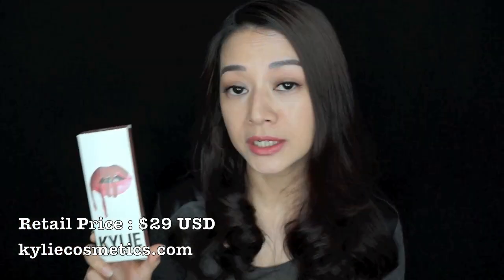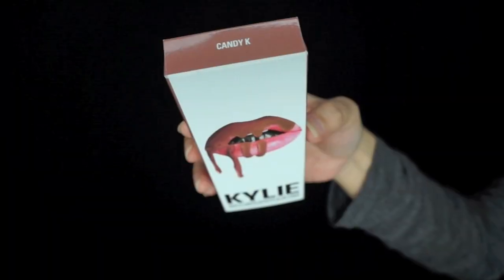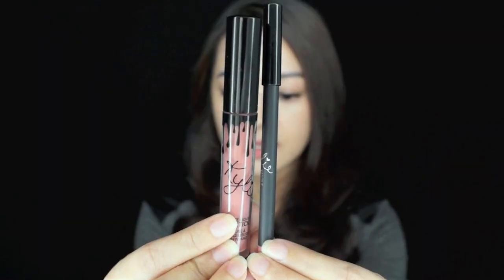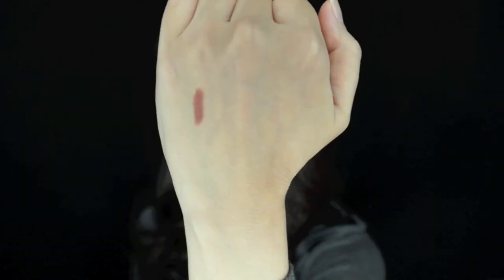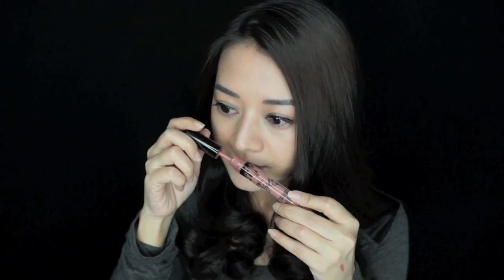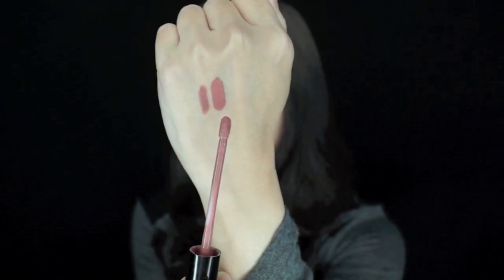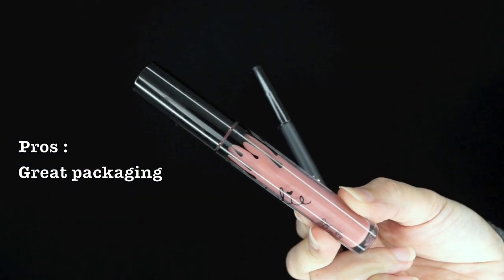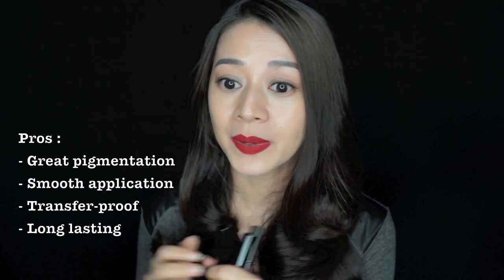Kylie Lip Kit Swatches and Review (Candy K, Posie K, Mary Jo K)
Hi guys,here's a swatch & review video of the most wanted Kylie Lip Kit, I hope you enjoy it ☺

Colors reviewed :
- Candy K
- Posie K
- Mary Jo K

Bought them at @Padusee for around @ Rp. 595.000,-

On the skin (complexion) :

- Bourjois healthy mix serum foundation, shade 52
- Giorgio Armani Master Corrector #2 (shade orange)
- MAC prep and prime highlighter (light boost)

Eyes & Eyebrow :

- MAC eyebrow crayon (spiked)
- em cosmetics scribble eye liner (black)